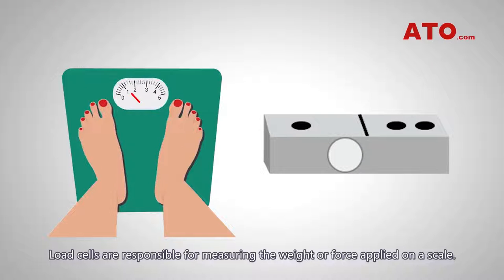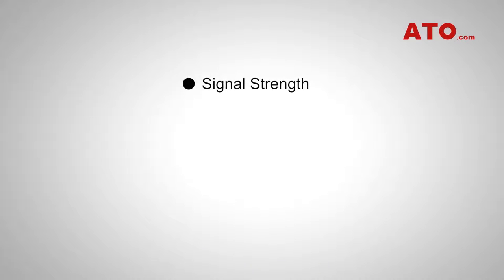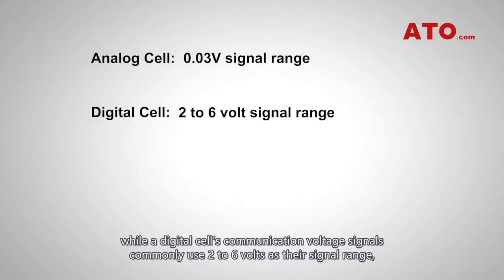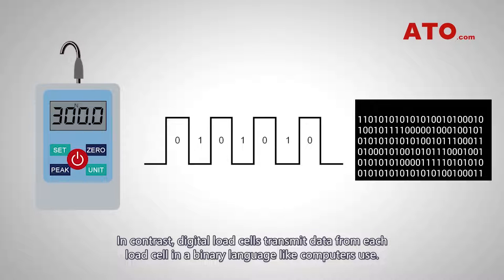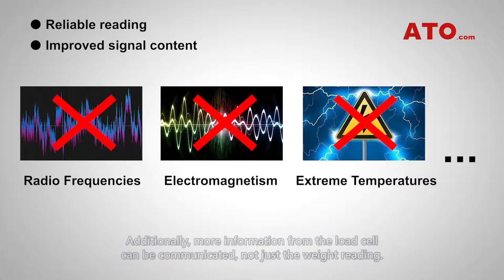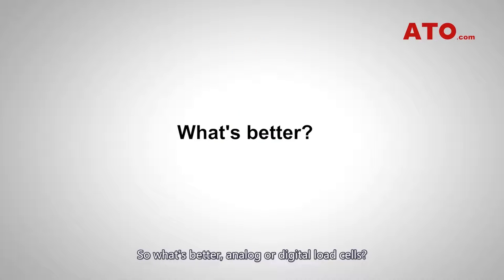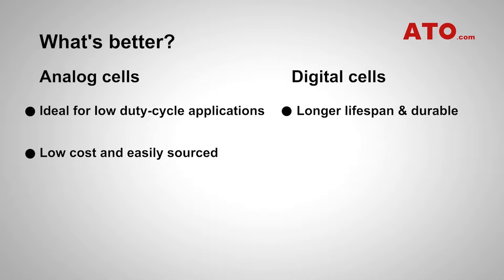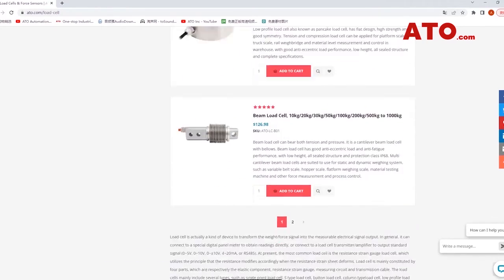Analog vs Digital Load Cell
In this video, we've discussed the major differences between analog and digital load cells in such three aspects: Signal Strength, Signal Content and Data Sample Rate. The essential difference between these two types of load cells is the way their signal is processed. Both load cells have their own pros and cons. Proper selection could be made based on the specific application requirements.
ATO is a trusted supplier in industry that provides a wide range of quality load cells at most reasonable prices, from tension or compression load cells to associated equipment.